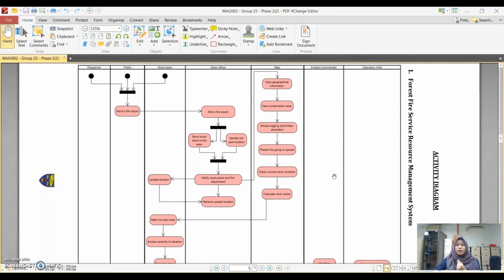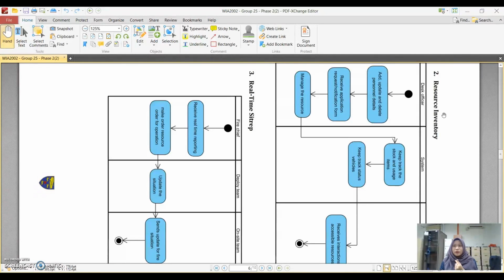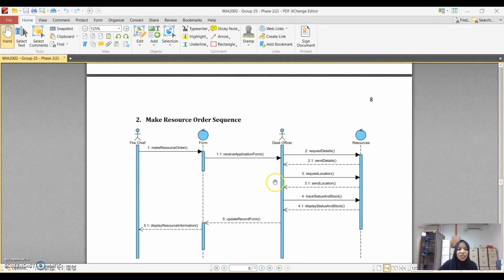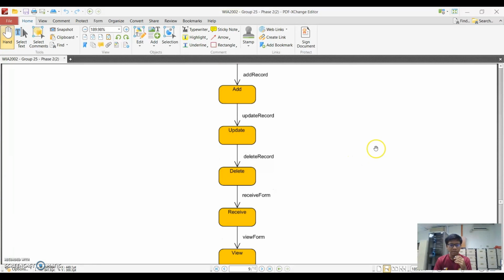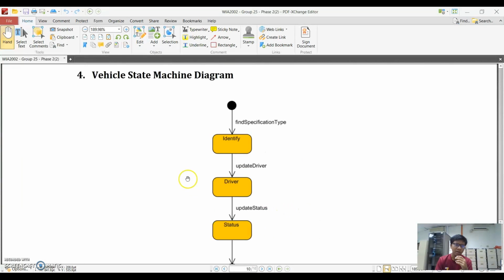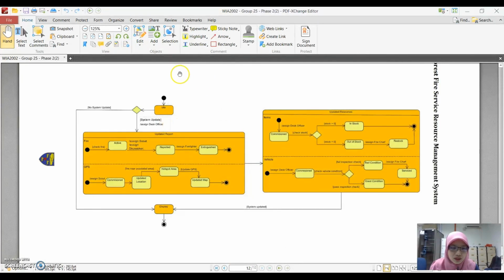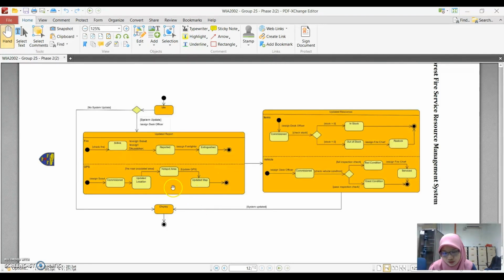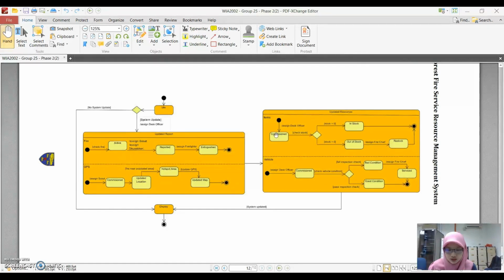Software Modelling Final Assignment Sem I 2018/2019